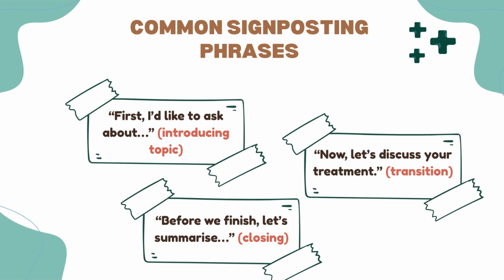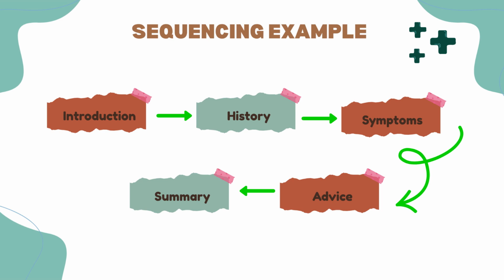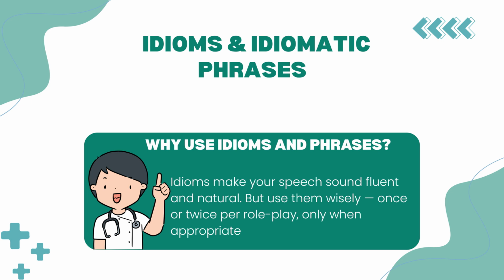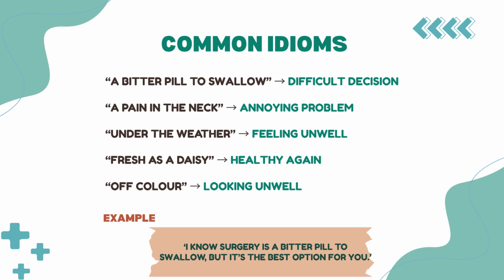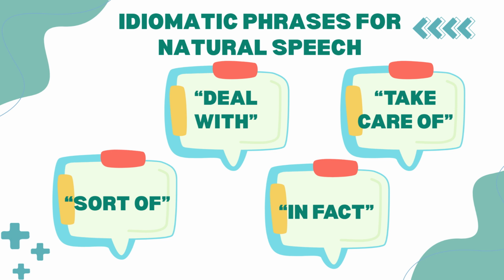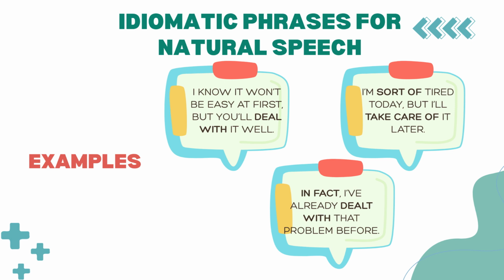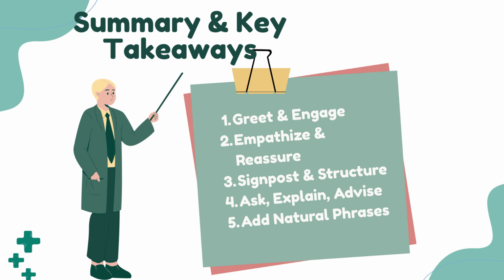OET Speaking: Advanced Techniques for a Higher Score | Lesson 5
Once your English is solid, the next jump comes from technique — how you open, structure and steer the conversation. Advanced speaking techniques are what make a role play sound like a real, confident healthcare professional.
In Lesson 5 of OET Speaking Mastery, learn the moves that lift a good role play to a great one.

You'll learn:
✅ How to open a consultation with confidence and warmth
✅ How to show empathy and reassure an anxious patient
✅ How to use signposting and structure for clarity
✅ How to steer the conversation while staying patient-centred
✅ A quick exercise to practise

✉️ EXPERT OET WRITING CORRECTION
Get your OET letter marked by our expert OET writing team against all six official criteria, with detailed band-by-band feedback and an annotated PDF.

🎓 OET WRITING PASS COURSE
14 daily lessons by email, with a letter marked in every lesson.

From $15 a letter · turnaround 24–72 hours · 11,000+ letters corrected since 2014 · 4.9/5 from 1,900+ reviews.

👩‍🏫 ABOUT DR MARIAM
Dr Mariam is the OET Writing Specialist behind OET Writing Correction Service — PhD in English, 20+ years teaching OET, and 11,000+ letters personally marked. Each lesson breaks down exactly what raises a letter from Grade C to Grade B. (Dr Quill, our owl mascot, comes along for the ride.)